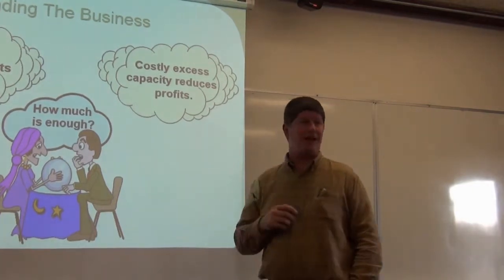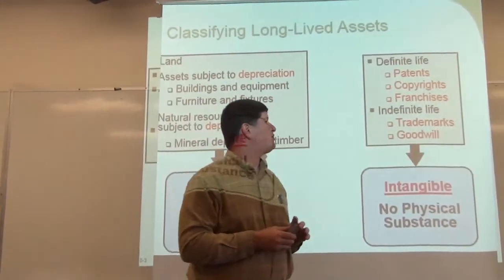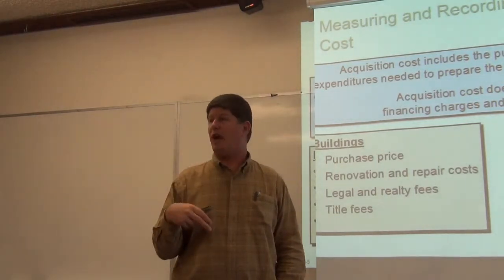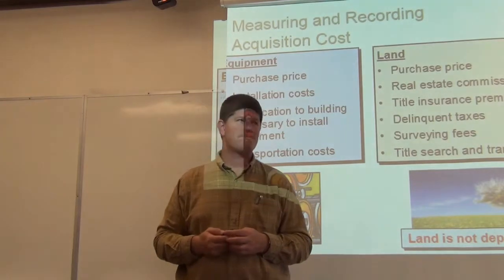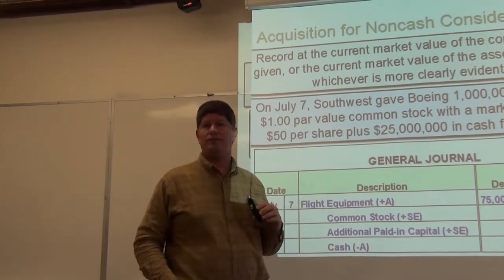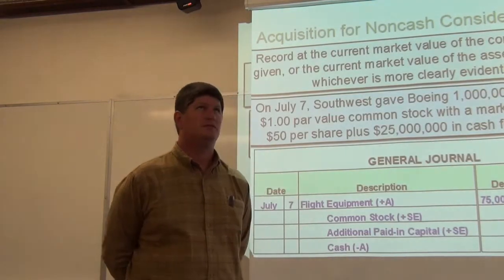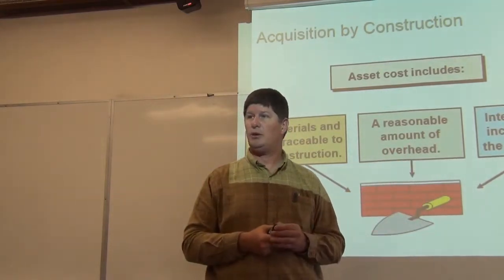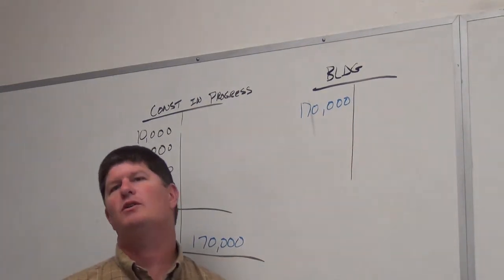Chapter 8 Lecture Acctg 1A - Part 1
Lecture for Chapter 8.  Accounting 1A.  Part 1.
This chapter covers depreciable assets, what costs get capitalized and depreciation.